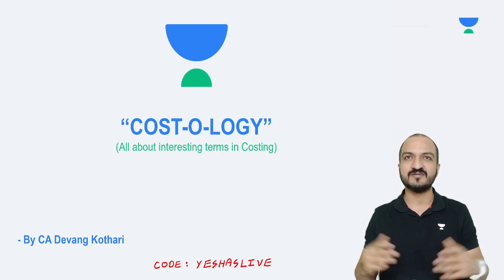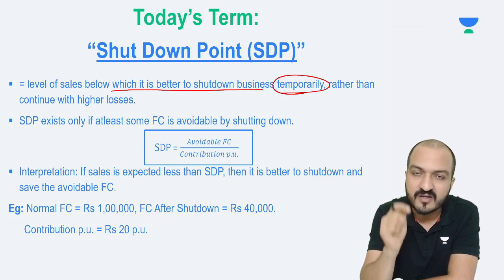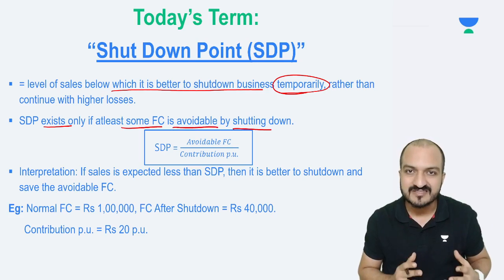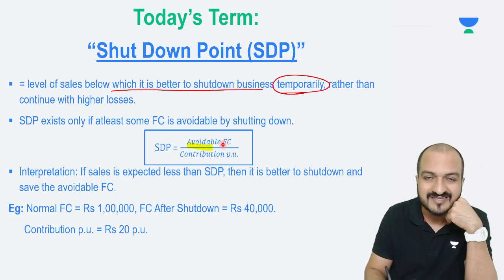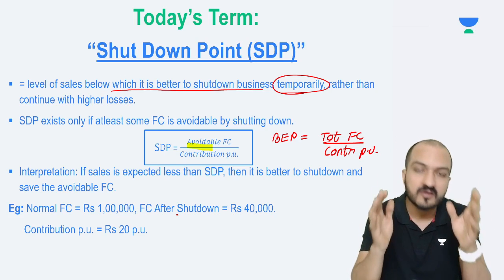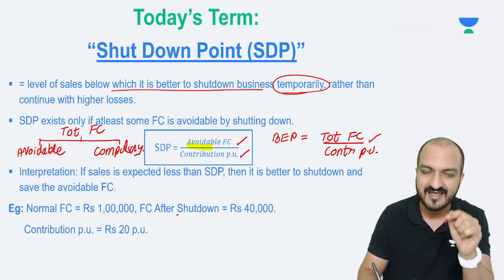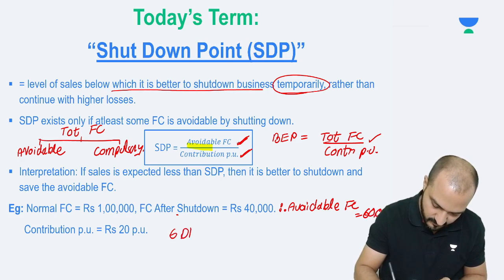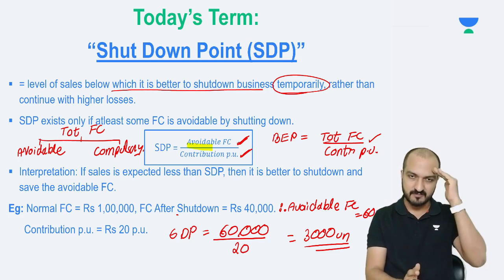"Shut Down Point" || Cost-O-Logy ! || CA Final || SCMPE || Costing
Cost-O-Logy is all about interesting terms in the subject of Costing. Lets make Costing Interesting ...

Only at Unacademy ... Lets Crack it !